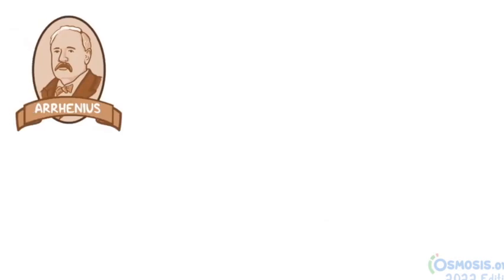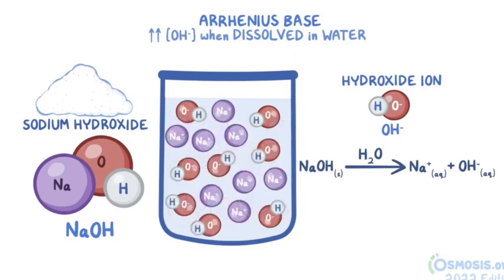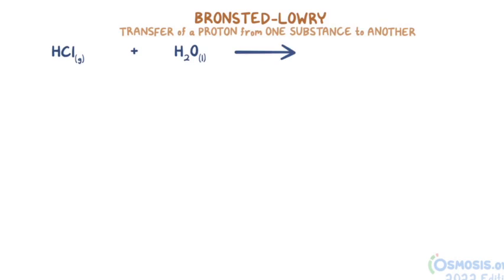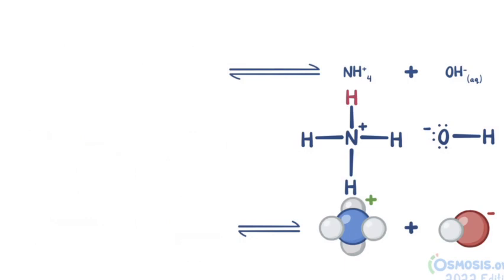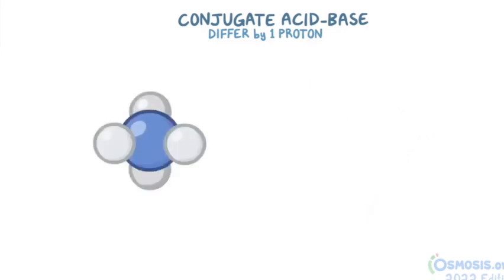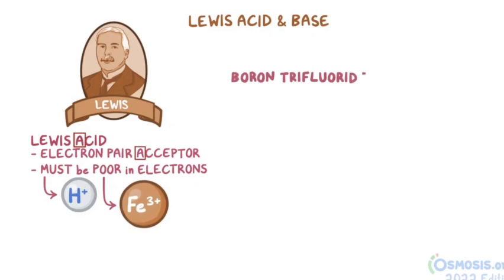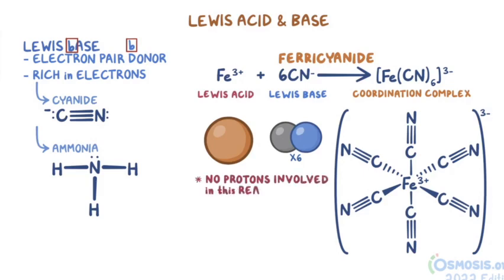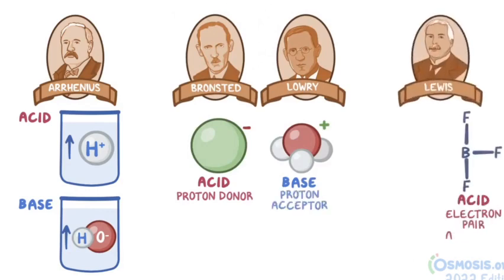Definition of Acid and Bases